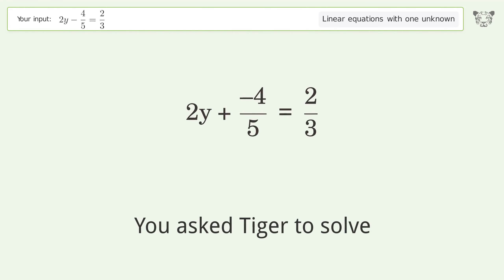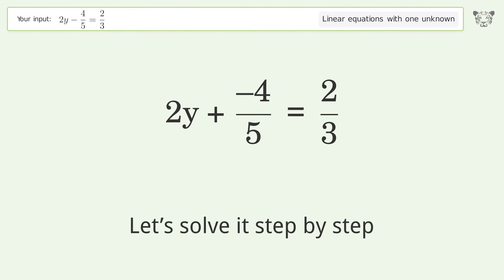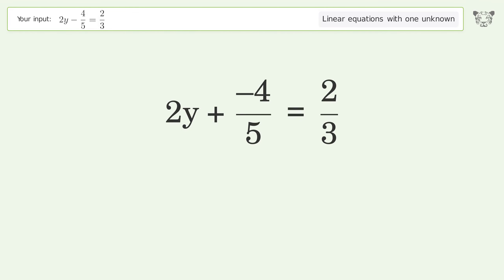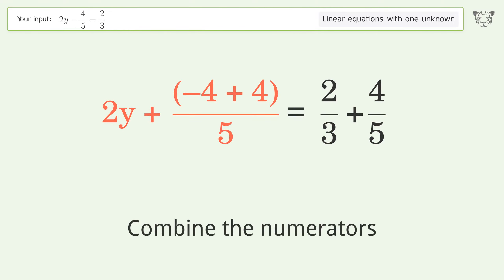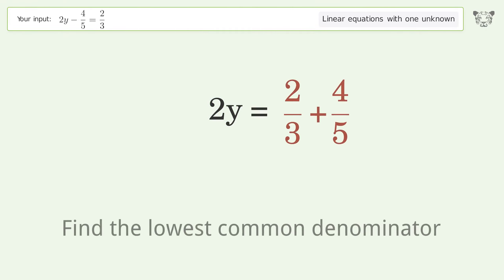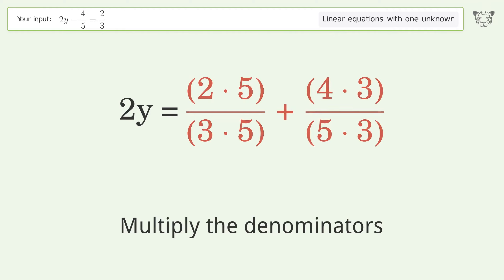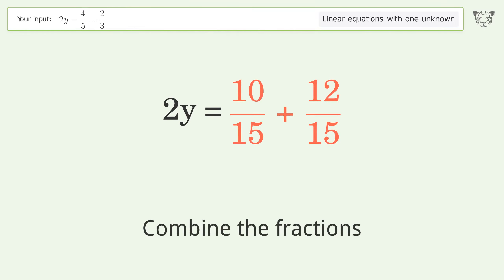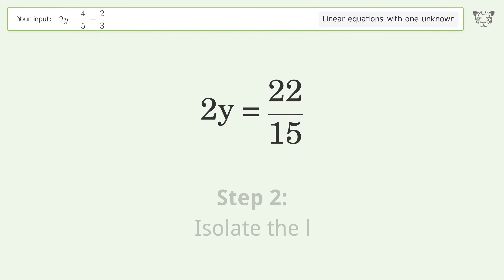Solve 2y-4/5=2/3: Linear Equation Video Solution | Tiger Algebra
Struggling with 2y-4/5=2/3? Watch our step-by-step video on Tiger Algebra to master this linear equation effortlessly.